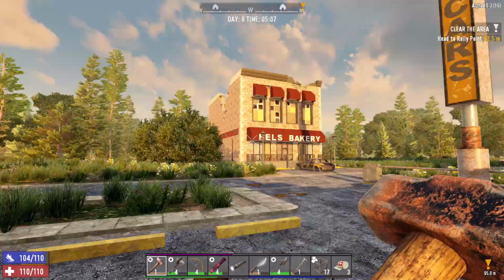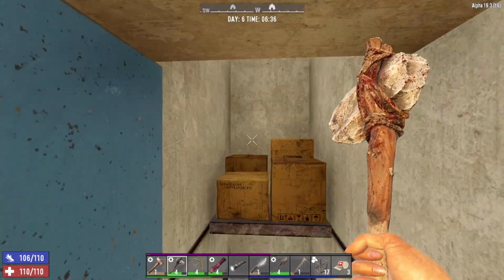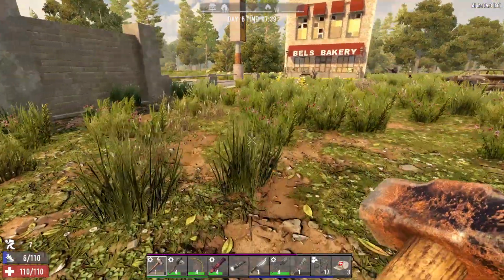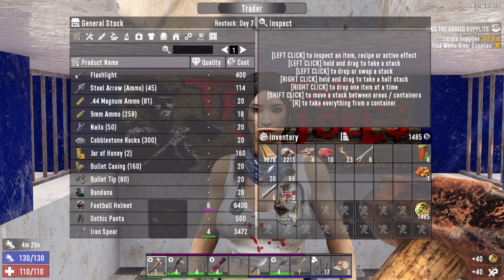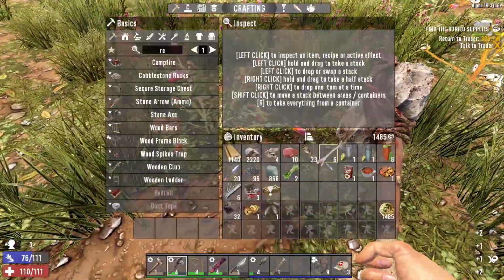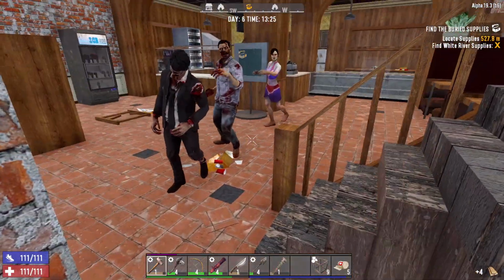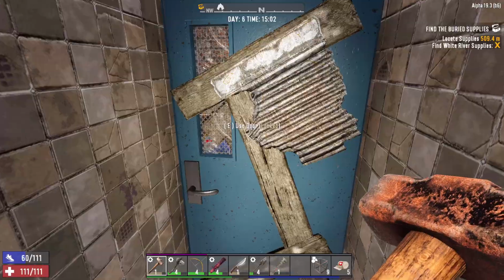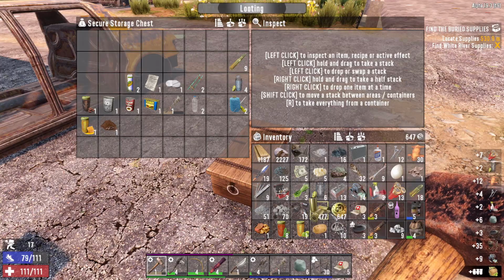Gettin' That Bread Ep 7 | 7 Days to Die | Alpha 19 Gameplay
7 Days to Die solo is an open-world survival horror game with many unique features. It also has elements of an RPG, first person shooter (FPS), tower defense, and more! Watch me craft, build, and try to survive while zombies run rampant in this post-apocalyptic universe. It's bad news for those out there that don't like to work because with all the exploring, mining, looting, crafting, and building you'll have to do, it's going to be a long one. How long will I survive?

Credits:

Intro Animation Created by VipexArtz (ft. FaoN)